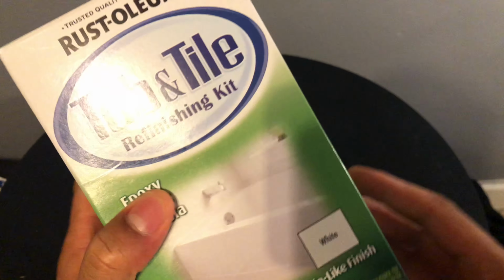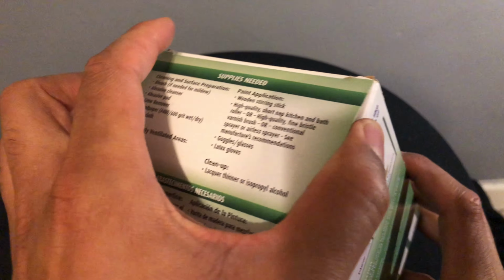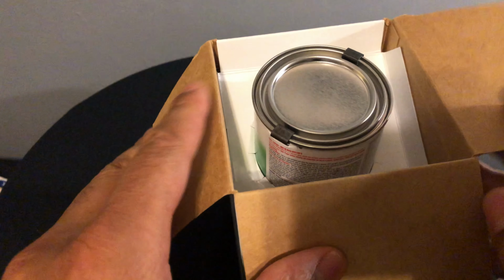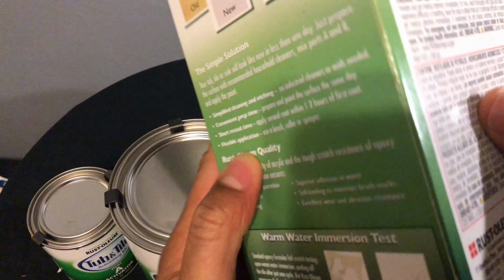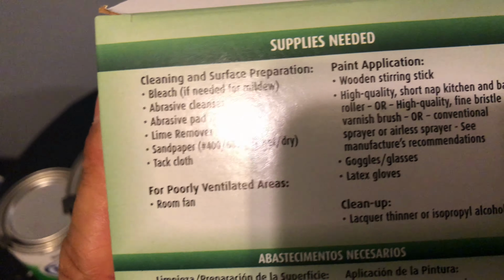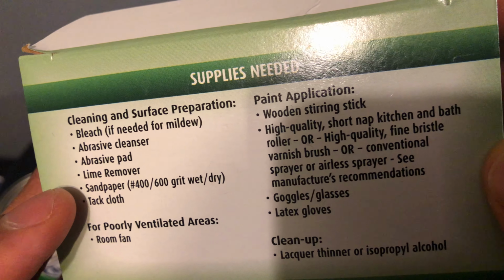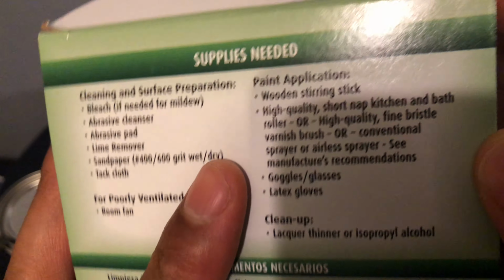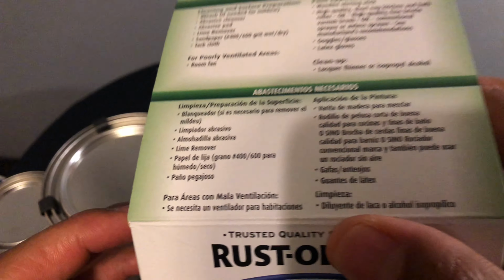Rustoleum Tub and Tile Refinishing Kit UNBOXING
Rustoleum Tub and Tile Refinishing Kit UNBOXING before I apply it.
In this video I go over the contents of the package. .